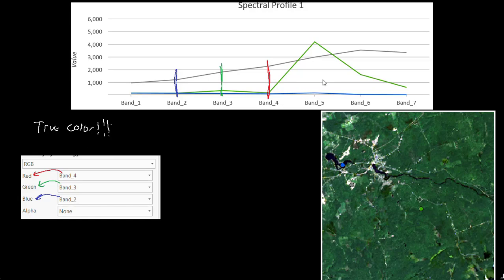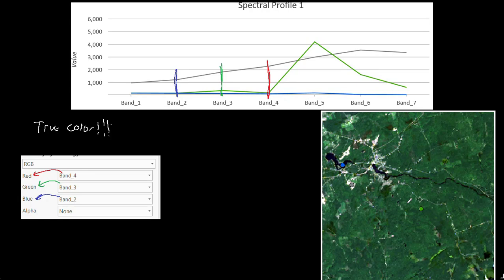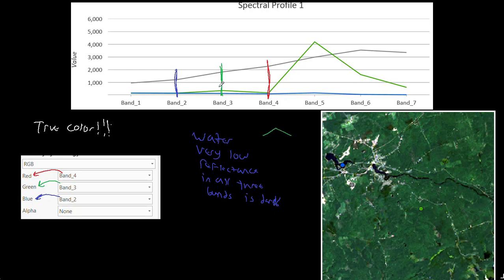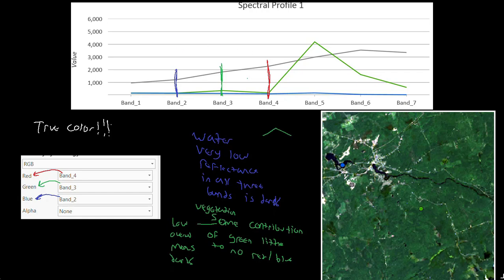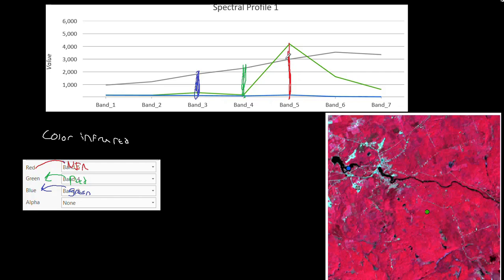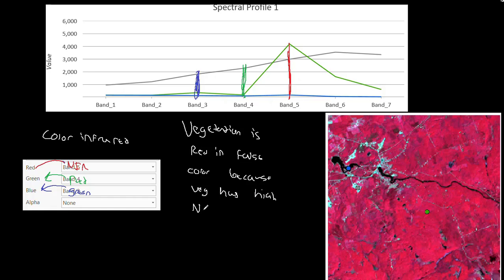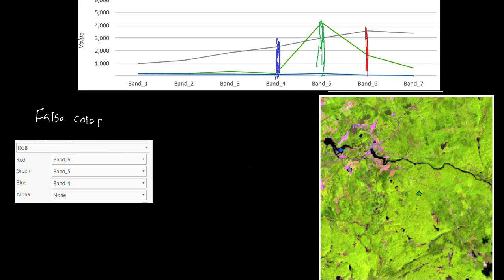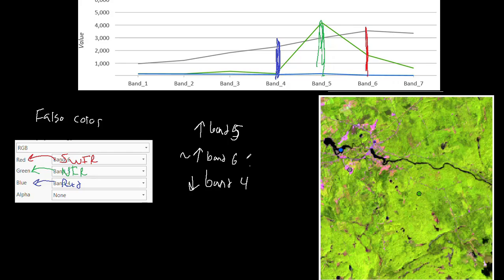Band Assignment vs Spectral Profiles